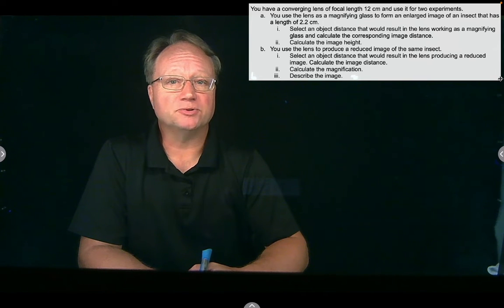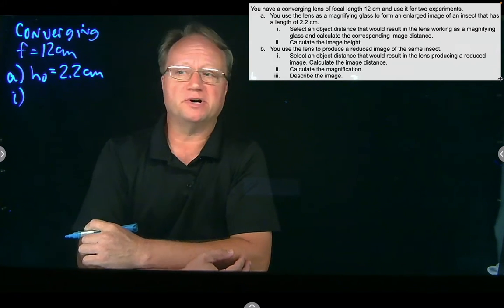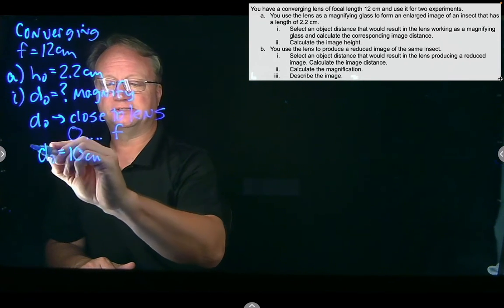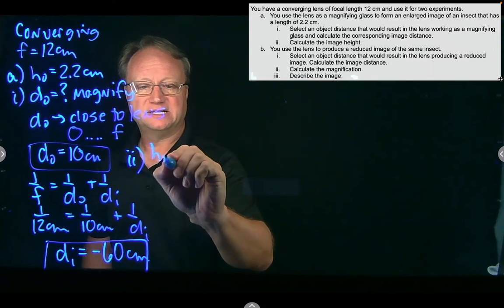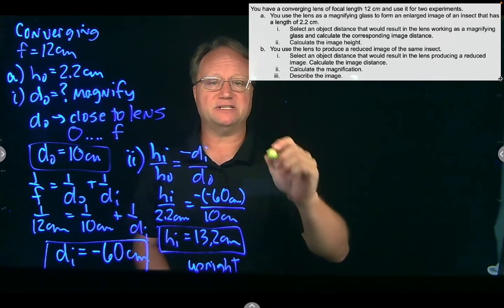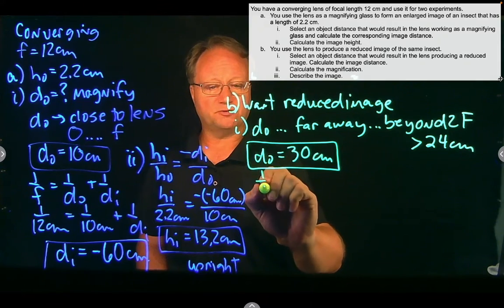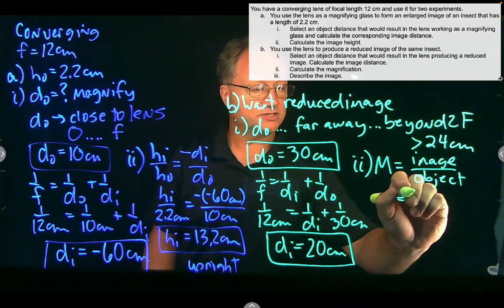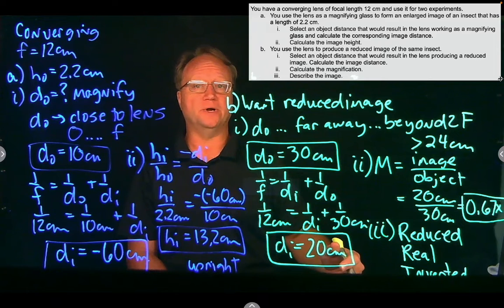33 Ch 14 Lenses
This video is a physics problem solving example analyzing lenses and the lens equations.